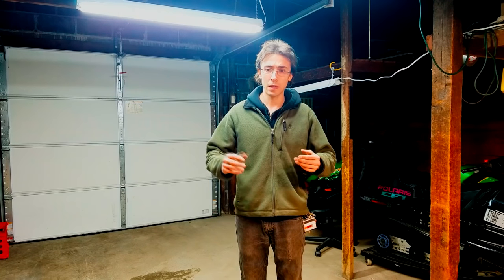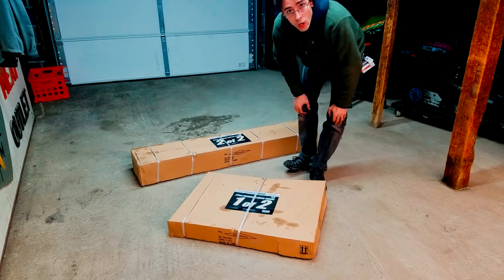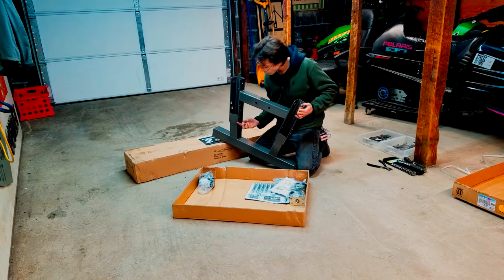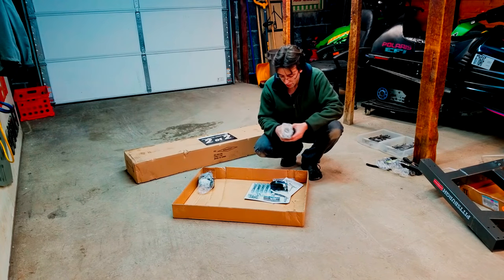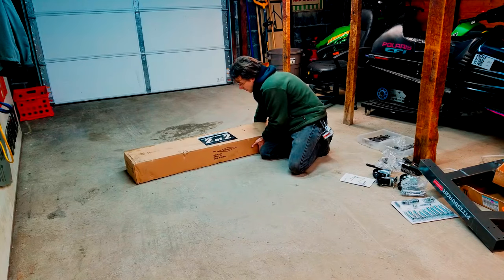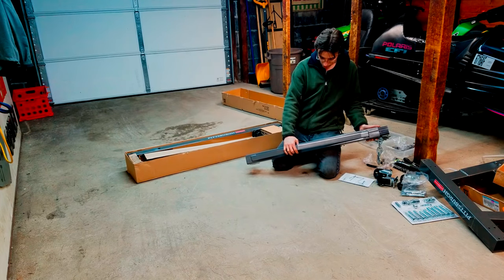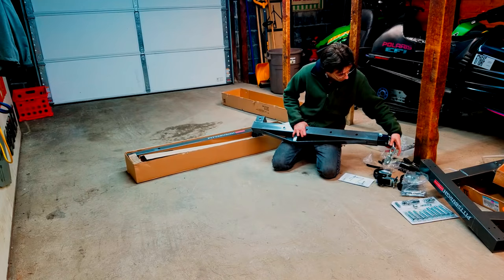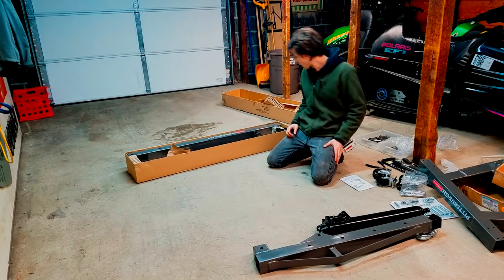Harbor Freight 2 Ton Capacity Foldable Shop Crane Unboxing & Assembly #69514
Here we unbox and assemble my new 2 Ton Harbor Freight Engine Hoist.

I'll be using this soon to pull the powertrain from my 1992 Jeep Cherokee.

Thank you Mike for letting me use your Garage!